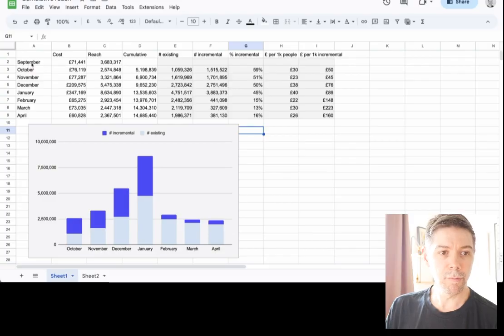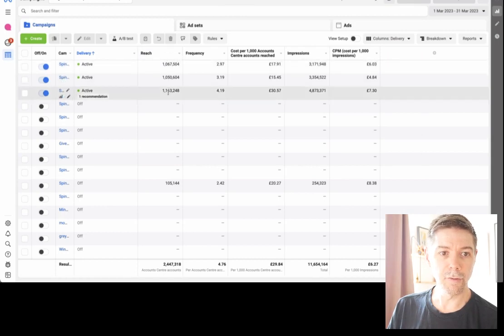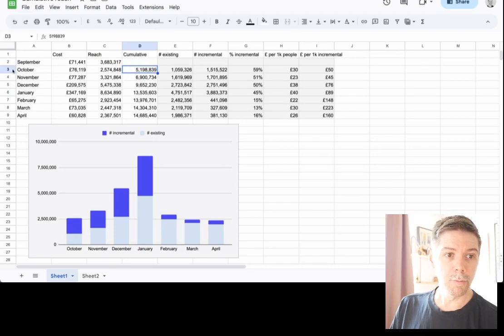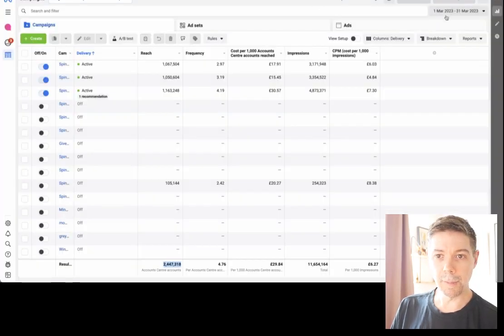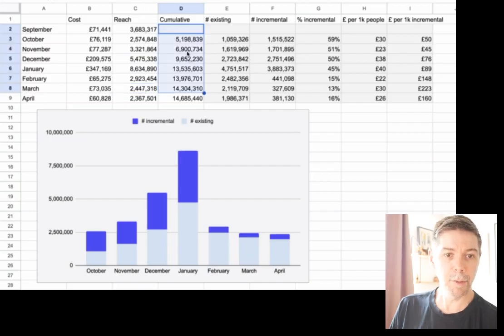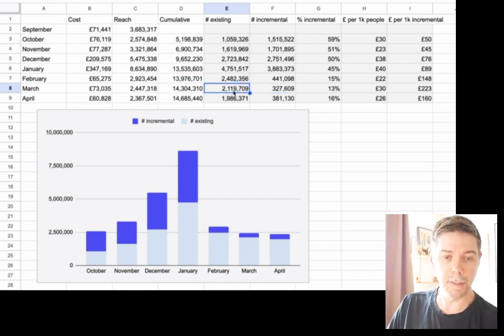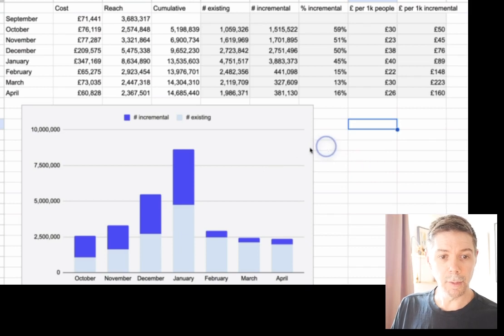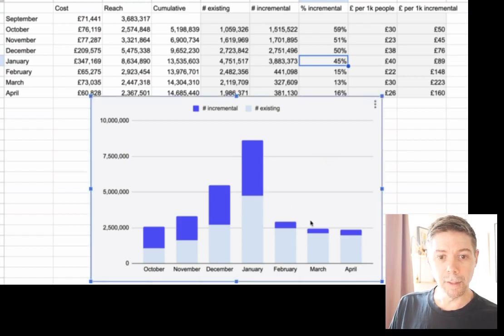How many new people have your campaigns reached?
It's easy to find out how many people you've reached in a given month on Meta campaigns, but  how many people have you reached for the first time?  With a little bit of Google Sheets magic we can find out the answer to that question, so I'll show you how it's done.